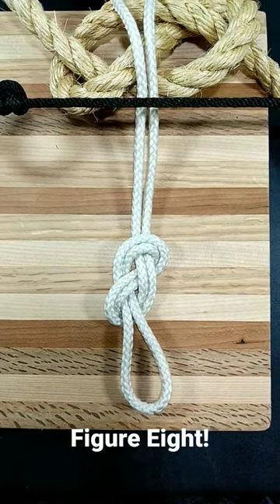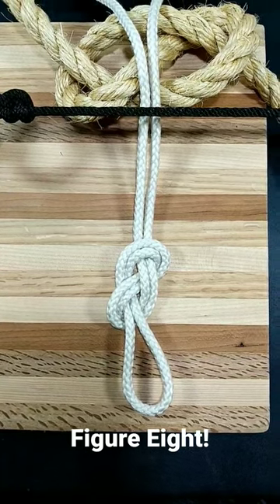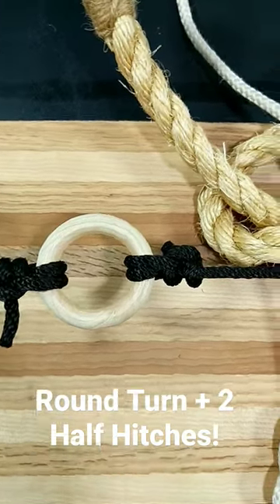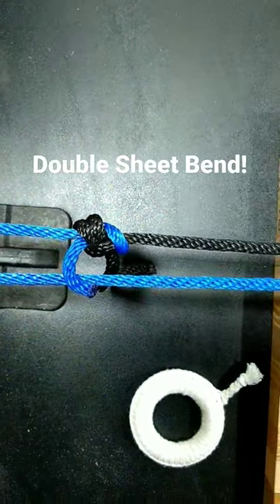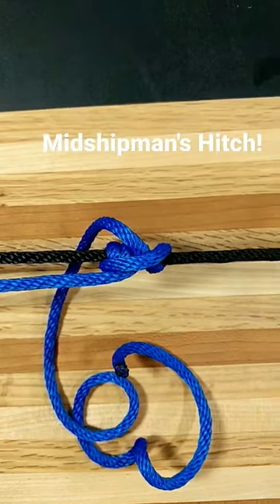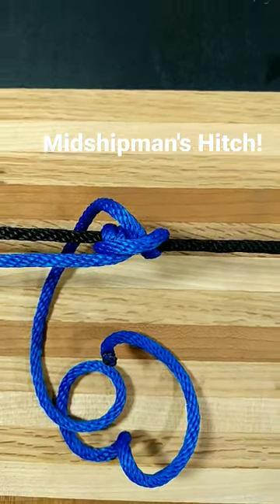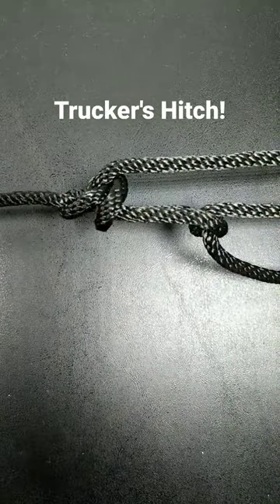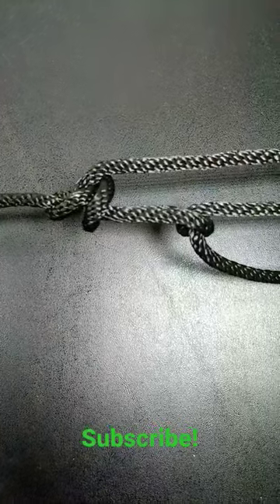Rig Anything With Knots!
Bends, Hitches, Adjustable loops, and Tension! You can tie so many handy setups with just a few knots in your toolkit!